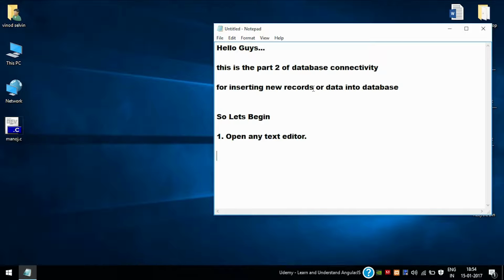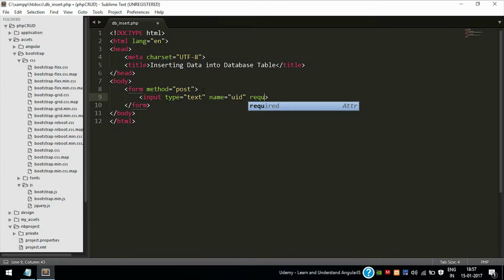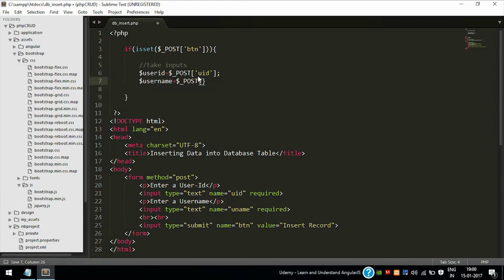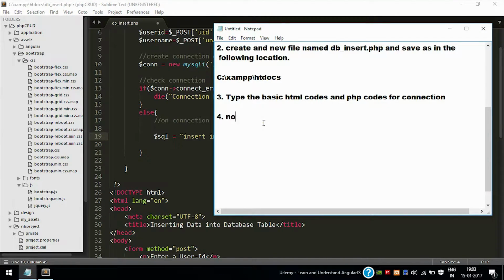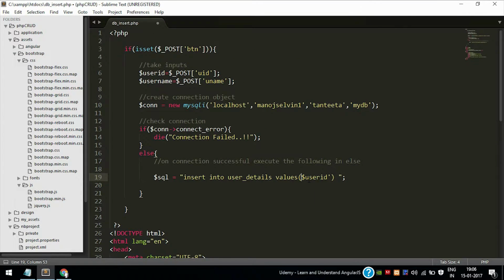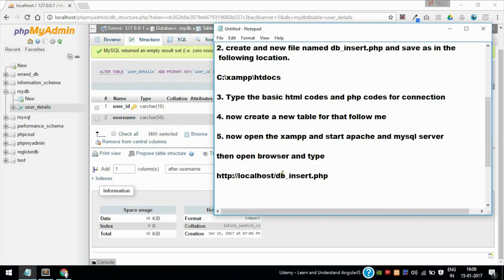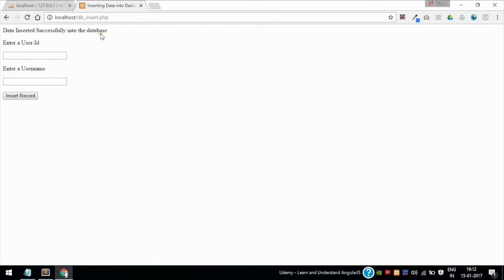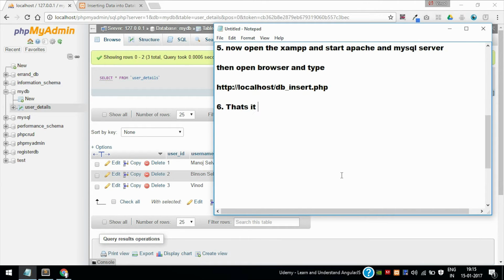How to Insert/Store data into MySQL Database in PHP - (Part 2) - Programming DIY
In this video I will show you how to insert the records or data from a Form submitted by the user into a MYSQL Database using PHP.